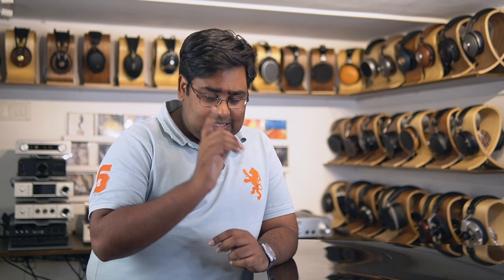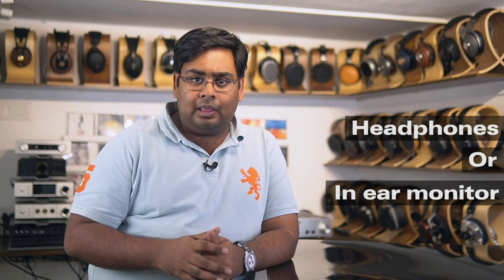Headphones vs IEMS : Choosing the right ones for you.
Uncover the differences between headphones and in-ear monitors (IEMs) in this video. Explore the advantages and disadvantages of each type of audio device, from comfort and portability to sound isolation and immersive audio experience. Discover which option is best suited for your needs and preferences, whether you're a music enthusiast, gamer, or an audiophile. Join us as we delve into the headphone vs IEM debate, helping you make an informed decision and allowing you to re-discover your music.